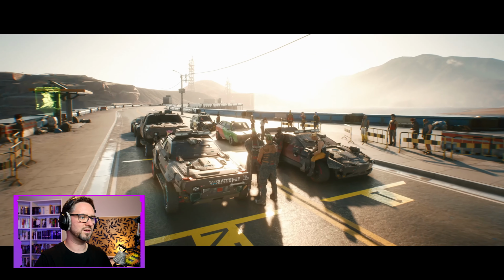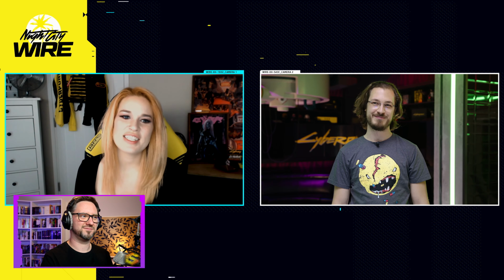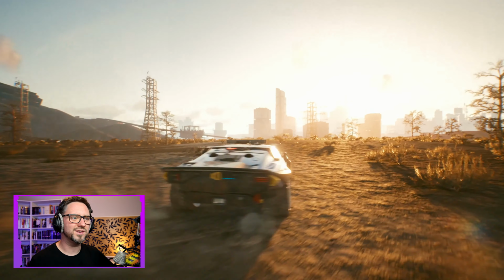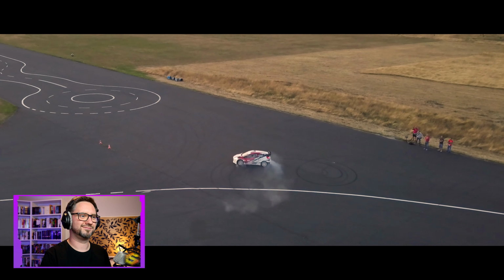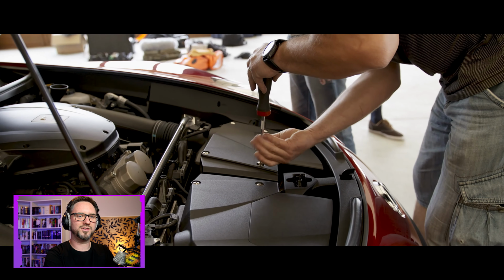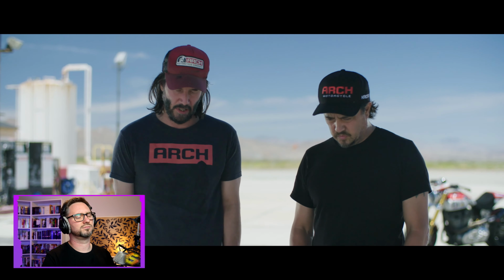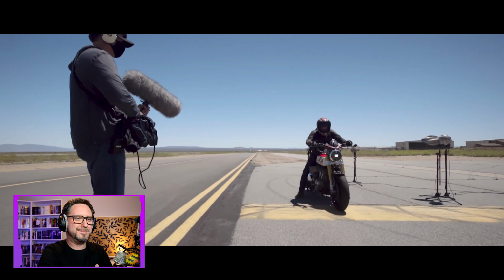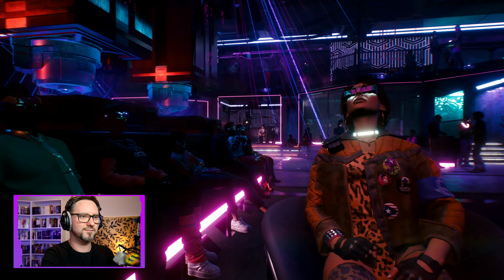Night City Wire Episode 4 Reaction | Cyberpunk 2077 Cars & Fashion in 4K For Dayz!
This is my reaction to CD Projekt Red’s Night City Wire Episode Four – Cyberpunk 2077! Loved it!

If you didn’t like the video, please let me know nicely how I can improve!

Cheers,
Matty…
All credit for the gameplay video used goes to Sony and Insomniac Games.
Channel topics: gaming guns gun shooting gameplay analysis FPS first person shooter shooters games cyberpunk 2077 cyber punk xbox ps4 ps5 pc graphics dad dads life lyfe review reviews cd projekt red project 4k 1440 RPG 2020 HD CD Projekt Red talking head on camera DOOM COD Battlefield BF1 BF4 BF Modern Warfare MW Reaction Analysis